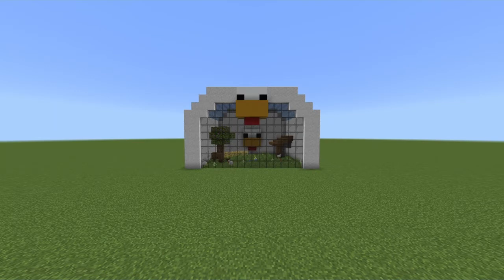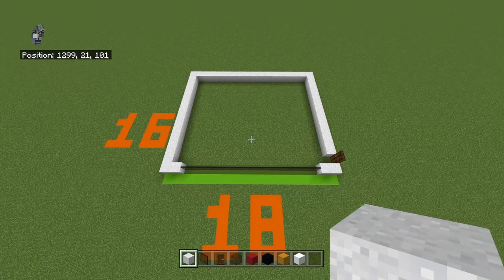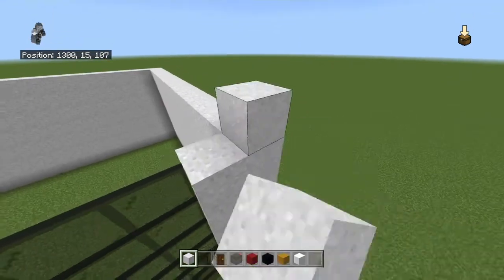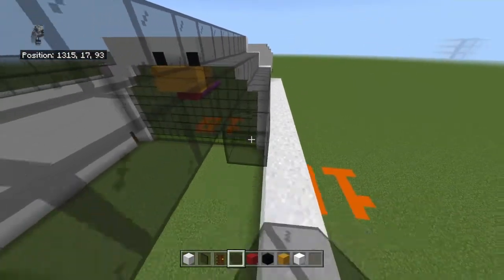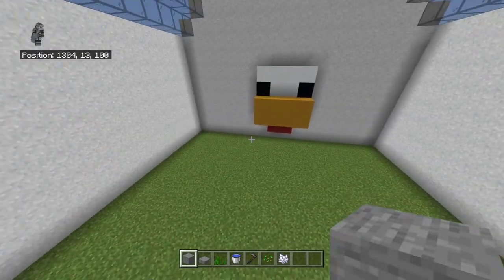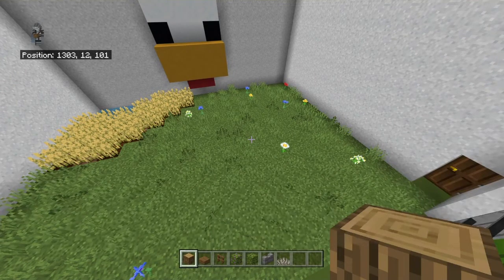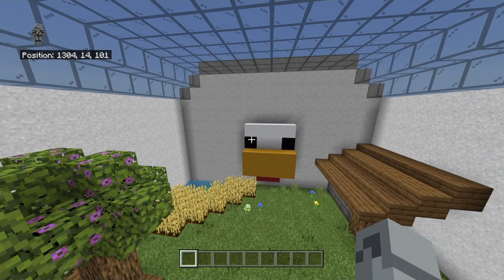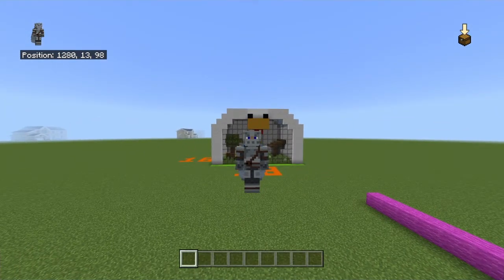Minecraft Tutorial: How To Make A Chicken "Zoo" Enclosure!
Yes. In quotations.